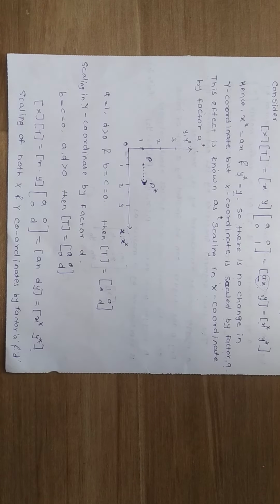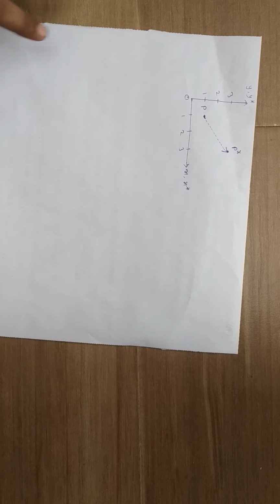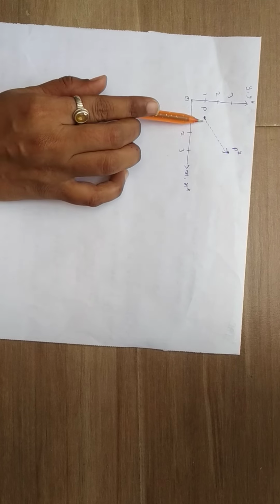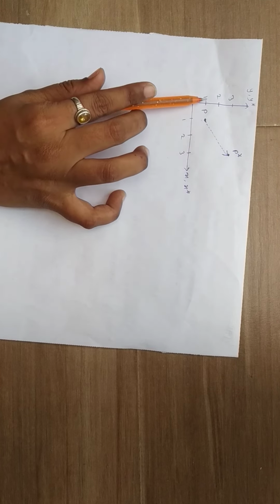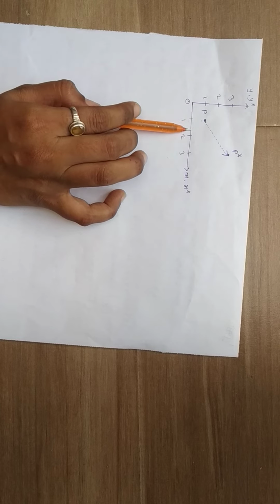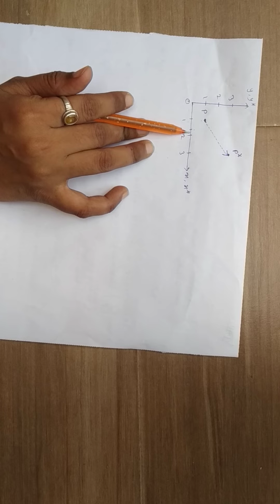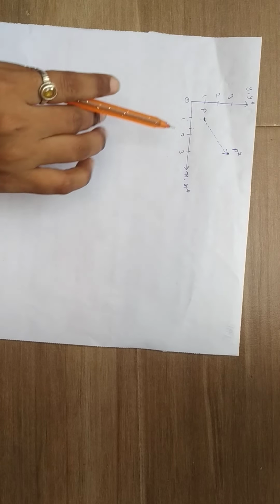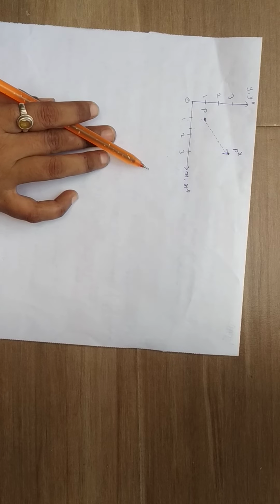S.Y.B.sc.(Comp.sci.(maths)).Sem-||.paper-|:Computational Geometry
Chap-1:Two Dimensional Transformations
Transformations:Scaling